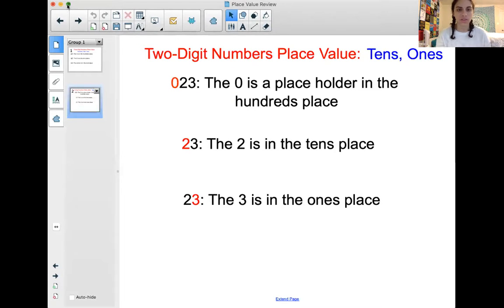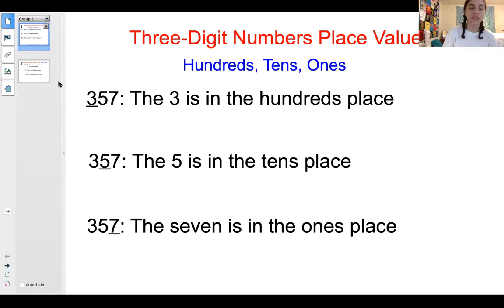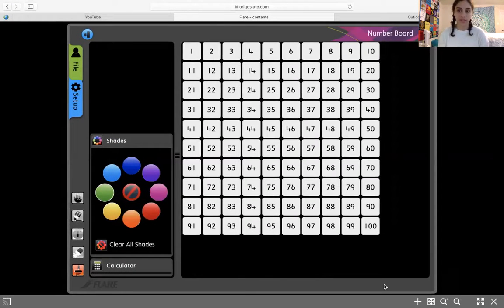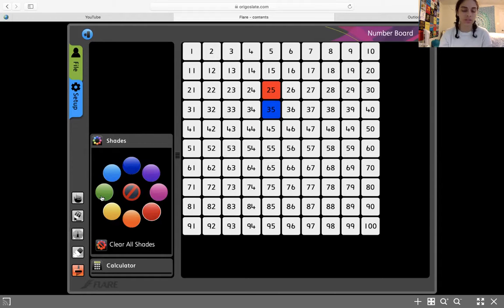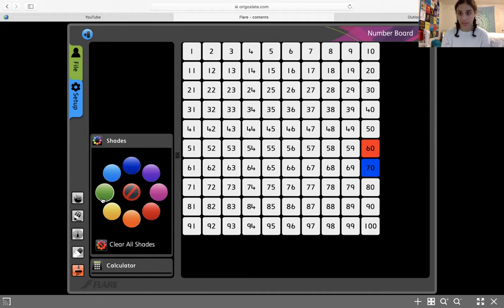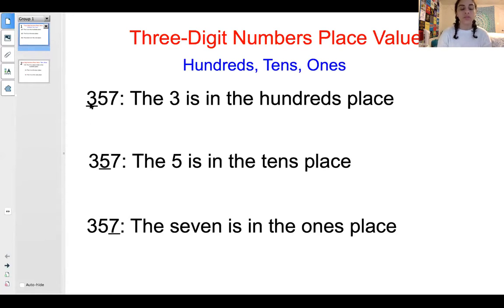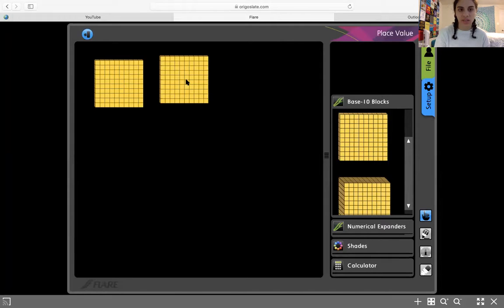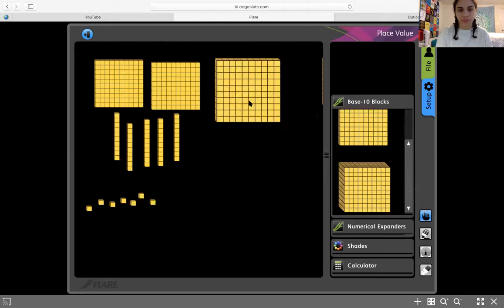Math: VA SOL 2.1b 10 less/10 Moree & 100 less/100 more